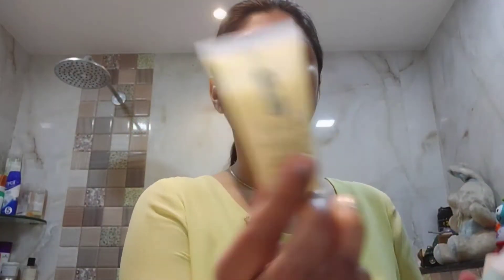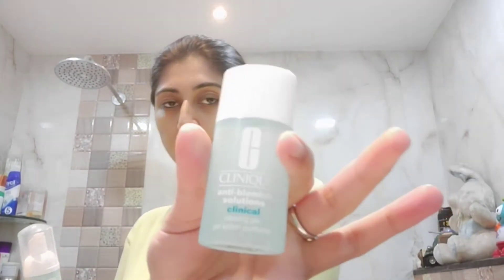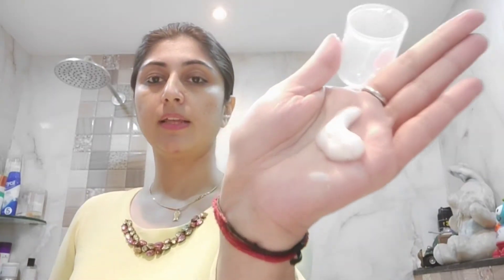AN HONEST REWIEW AND WHOLE DAY WEARTEST OF CLINIQUE ANTI BLEMISH SOLUTION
Hi lovelies sharing   review and wear test of clinique anti Blemish derma pro solution,hope y like it😘